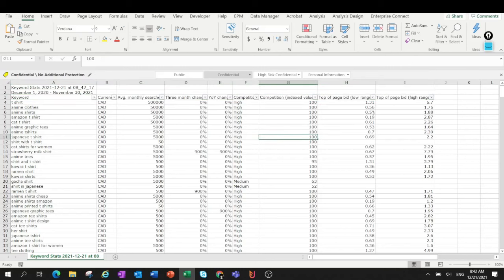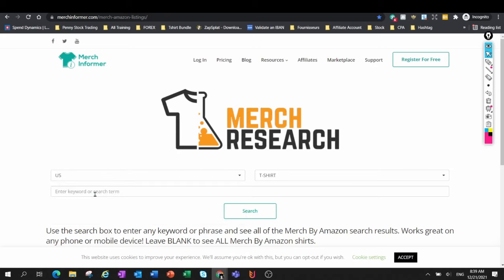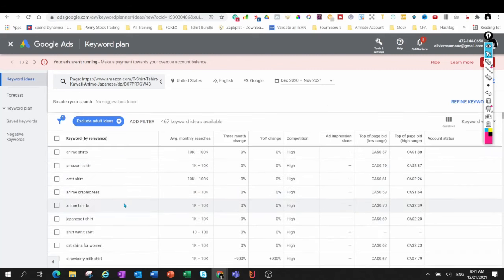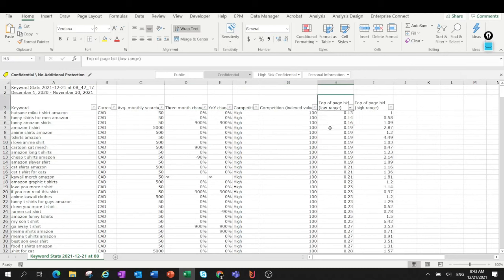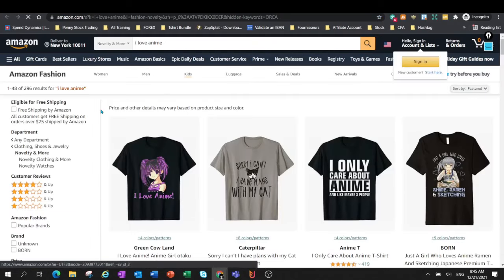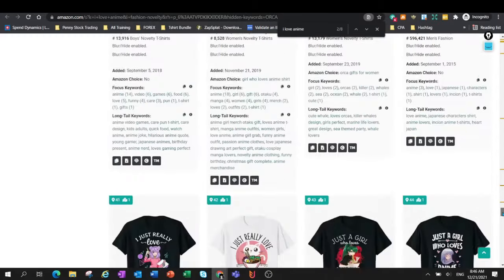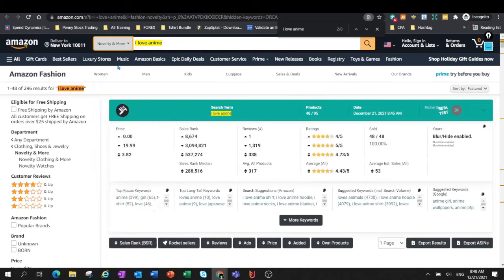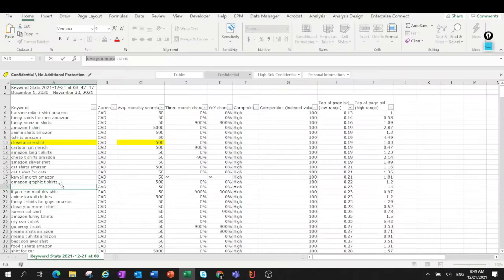Merch By Amazon How To Rank On Google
Similar to Redbubble, Printful, and Shopify Dropshipping, print on demand allows you to sell products you do not have to store or ship your self.

-- DO NOT make buying or selling decisions based on Olivier and Alima videos. If you need advice, please contact a qualified CPA, attorney, insurance agent, contractor/electrician/engineer/etc., financial advisor, or the appropriate professional for the subject you would like help with. Linked items may create a financial benefit for Olivier and Alima at no extra cost for you.